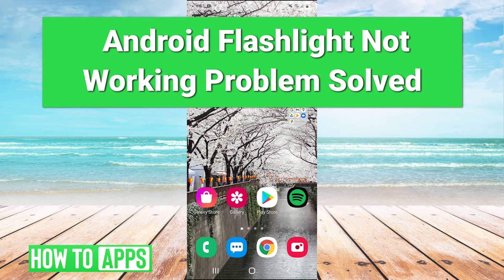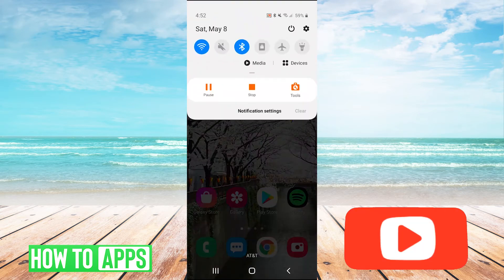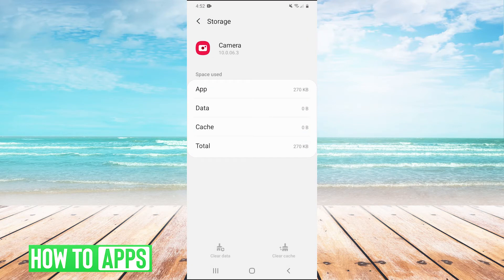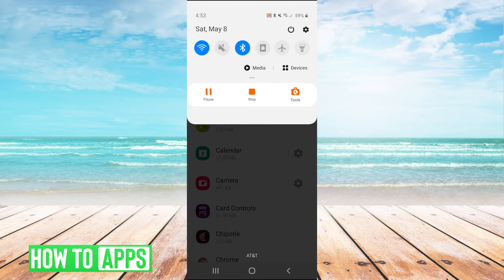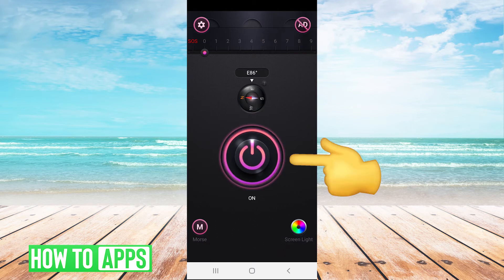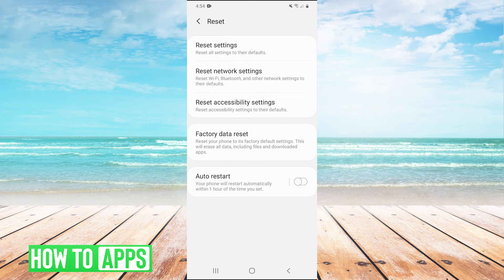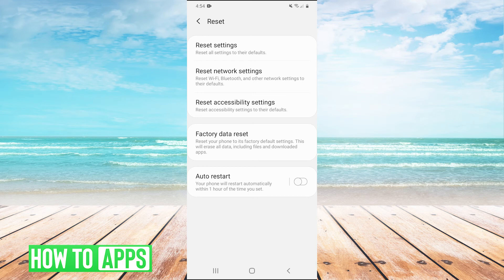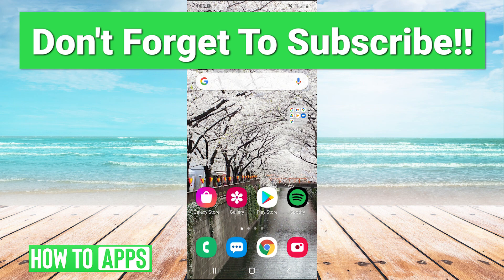Android Flashlight Not Working - Fix!!!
Let's fix your Android flashlight if it's not working in this quick and easy guide.

If your normal Android flashlight isn't working I walk you through some steps in the settings to fix it. You can try restarting your phone, going into the settings, and reset your camera app cache, also downloading and installing a new torch or flashlight app to use. If your camera isn't working as well it may be a hardware issue which in that case you may want to reach out to Samsung or your phone maker.